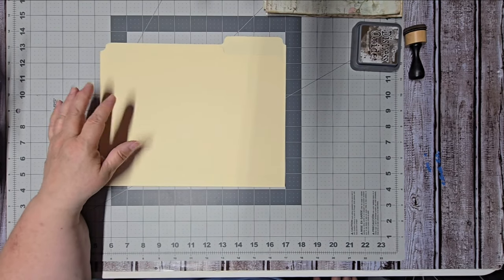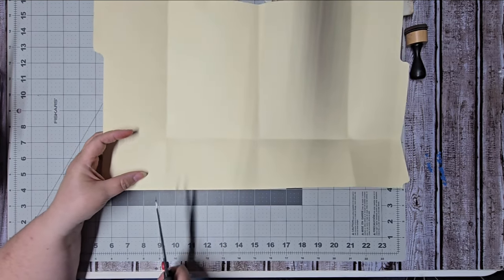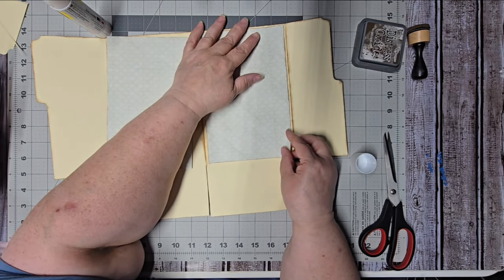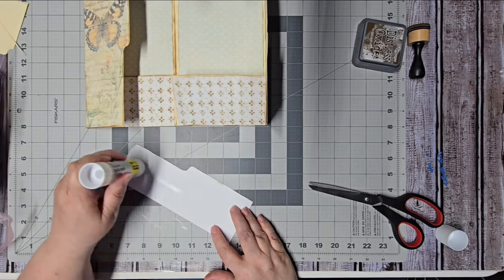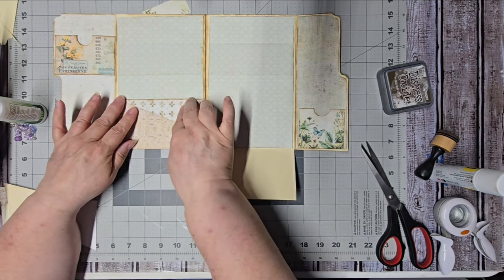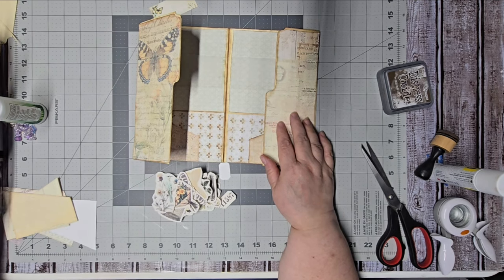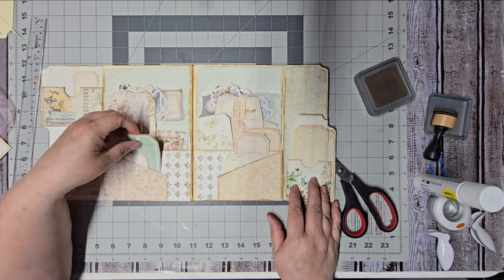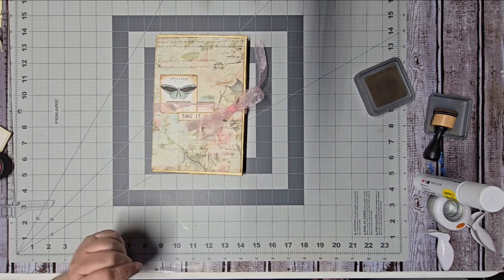Store your leftover pieces with this File Folder Folio - Smart Ideas for Junk Journaling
If you end up with a lot of extra pieces with your jorunal, then this is for you! You may as well make something cute to store extra supplies in! Grab your own papers or use the AUGUST kit 'French Countryside'. You can get that in our monthly subscription or separate on Etsy.
-Subscription (available during Aug 2024 only)

This video was made by @preciousmemoryboxesjunkjou3642  She's just great! Check her out!

If you like paper crafting of any sort, make sure to check out our Etsy. We have hundreds of options form mini folios with tutorials, to paper sets, to fussy cuts! We have a lot of fun creating these things by hand to be something that brings joy to YOU! Junk Journaling, scrapbooking and other paper crafting is easy with our kits! We hope you get craft and make some fun DIY paper projects.